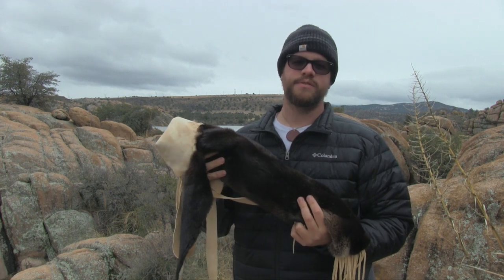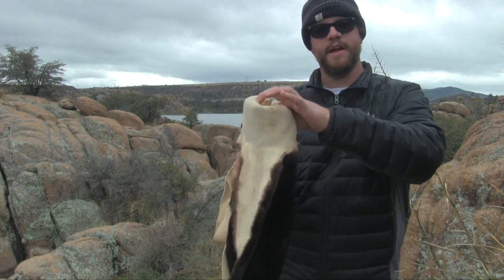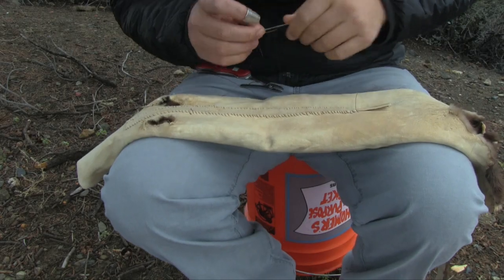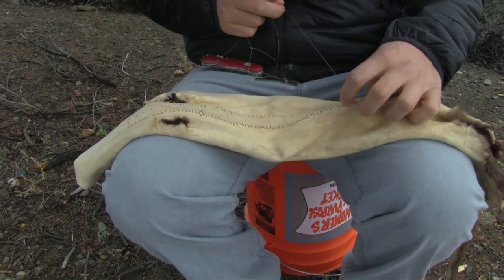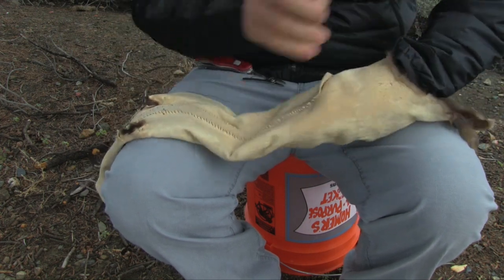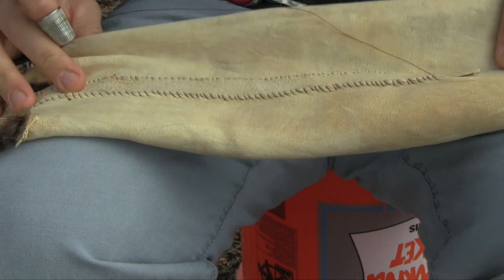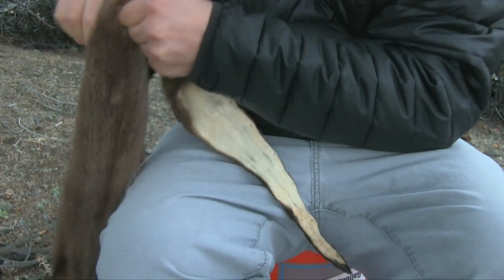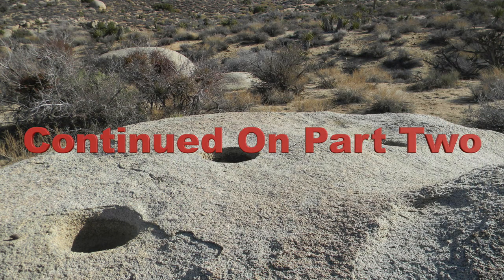Otter Pelt Arrow Quiver (Part 1 of 4)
In a wilderness survival situation, primitive skills, bushcraft, and wilderness living skills can save your life. In this video we focus on primitive technology, desert survival, survival skills, natural medicine, primitive survival and outdoor skills. Find my website here: